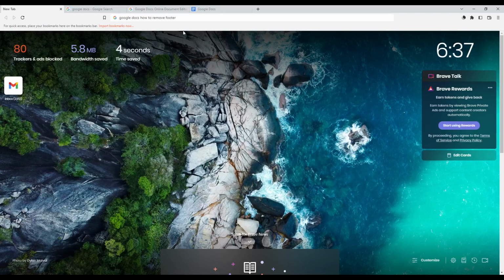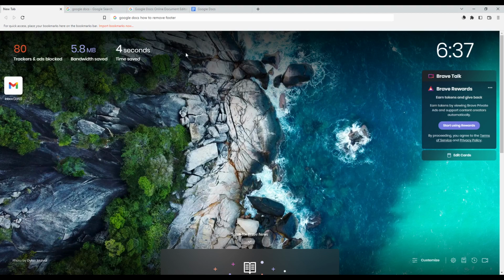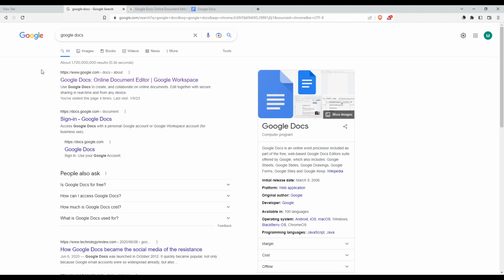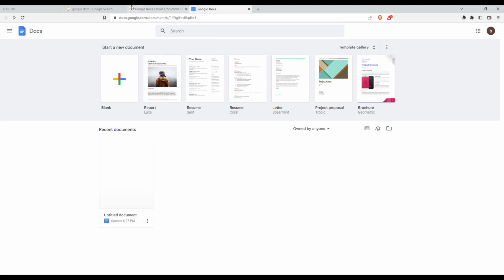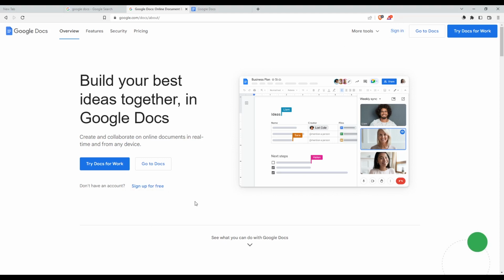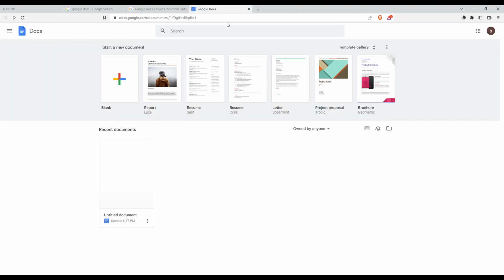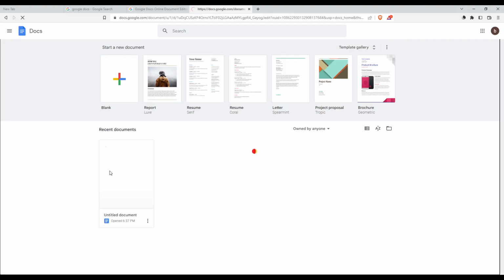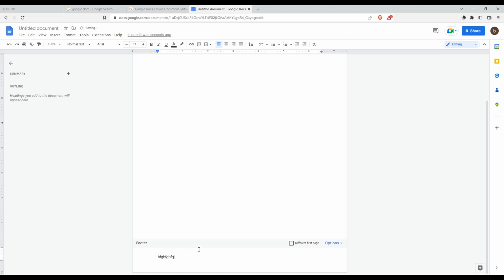How To Remove Footer Google Docs Tutorial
Today we talk about docs,google docs,remove footer google docs,google docs tutorial